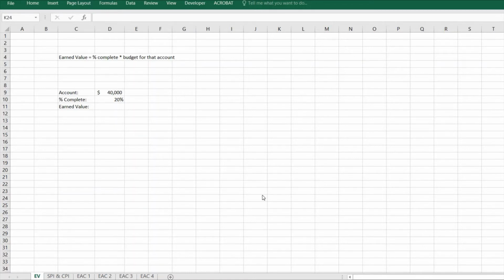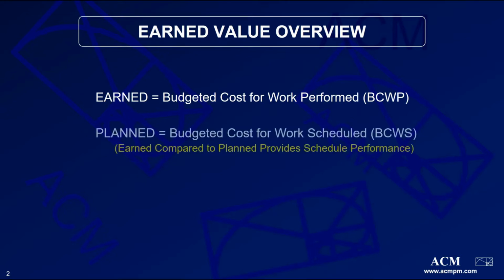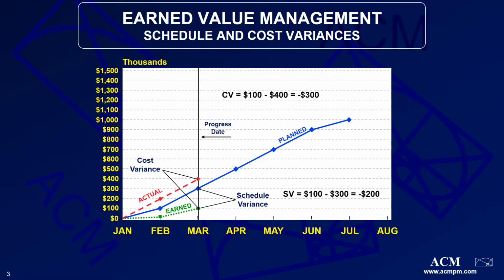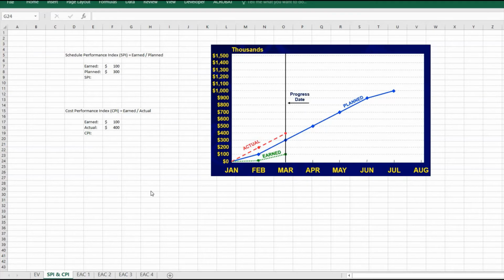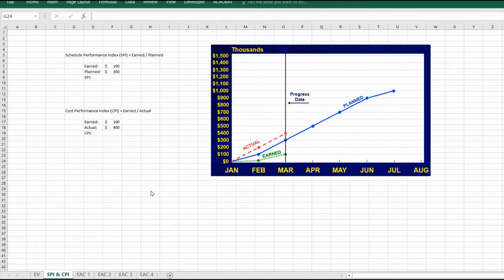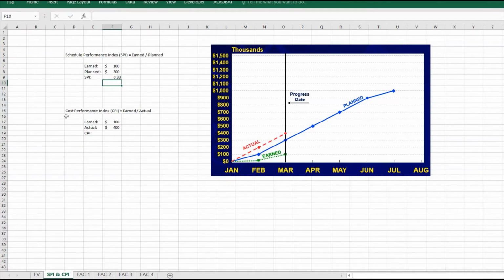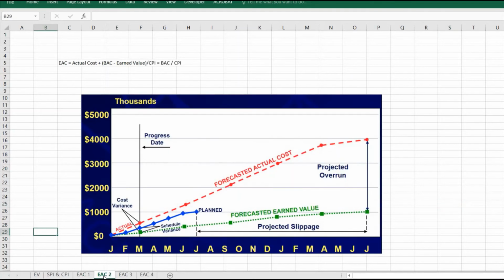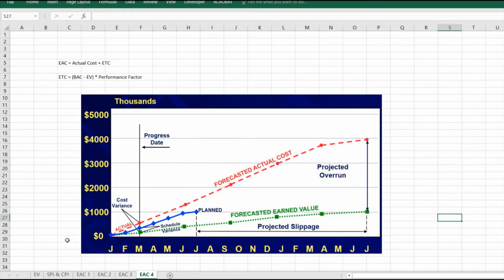Earned Value Management Tutorial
In this tutorial video, we will be covering earned value management.